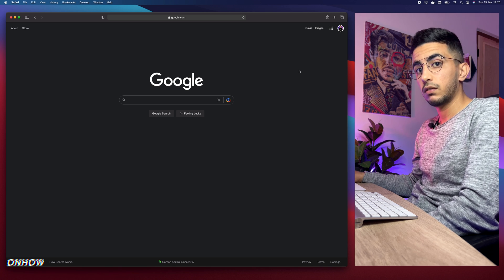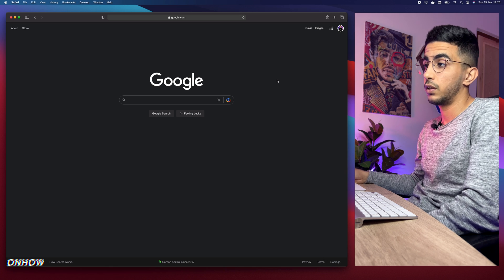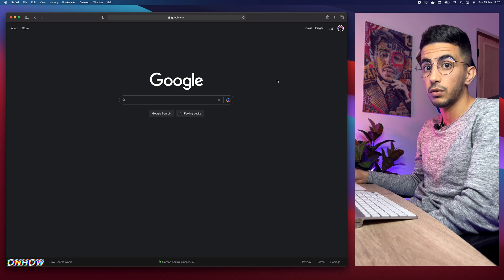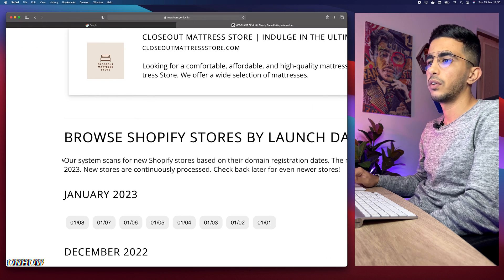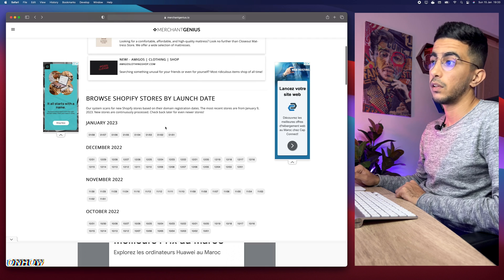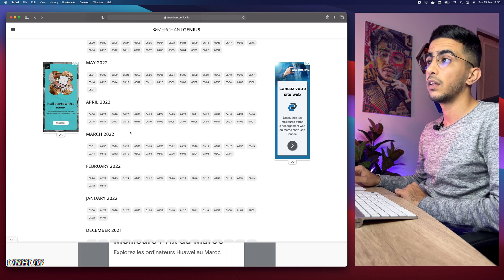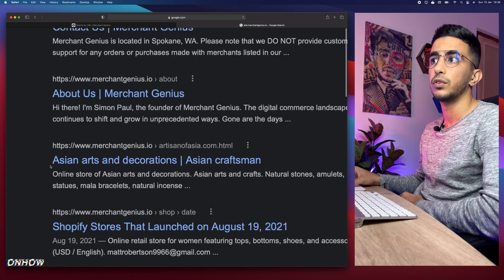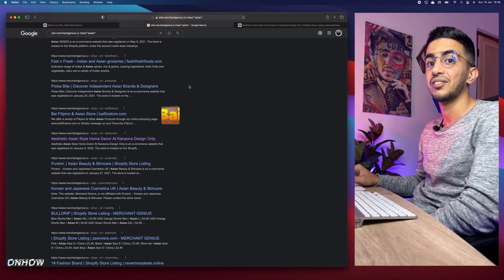How To Search For Shopify Stores By Language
in this video i will show you how to search for Shopify stores by language and find dropshipping stores in your language, because searching for your competitors Shopify store is a must step in your research phrase.
It will help you get an idea about the products and creatives thats working in your region and also during your product research you need to find other stores and check their products obviously.
So its one of the most important steps in E-commerce business model, However there is not that many tools that will help you search for Shopify stores by language.
Last week i did post a video on finding Shopify stores in any country and a subscriber said that was not help for him because the domain name extension for his country is not available for everyone to register due to government regulations, So his best bet is to search for Shopify stores by language and this video is a gift for him.